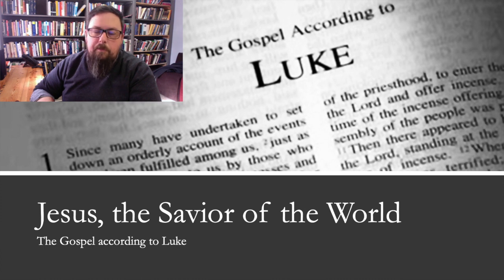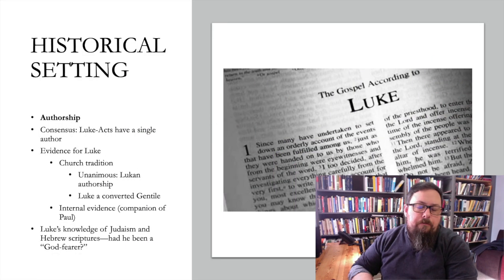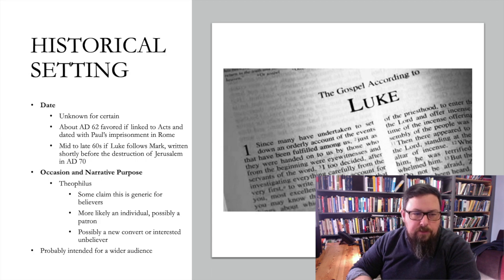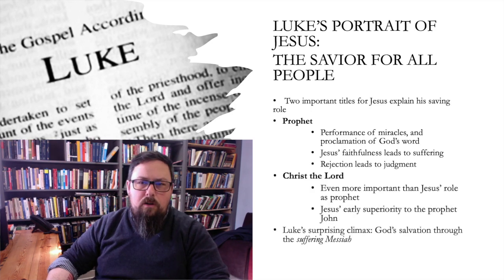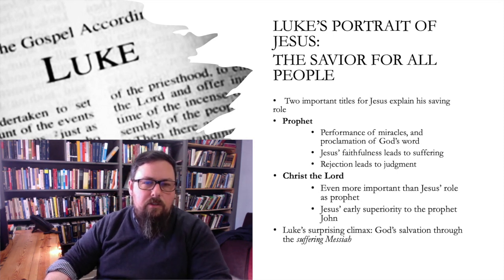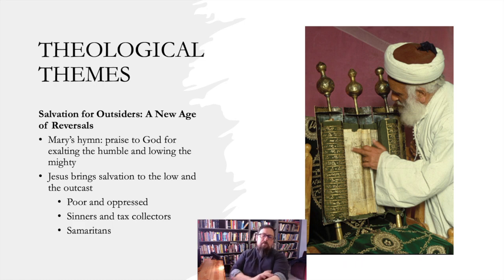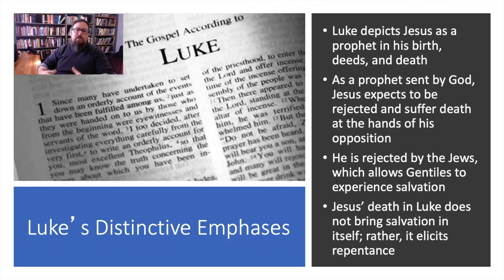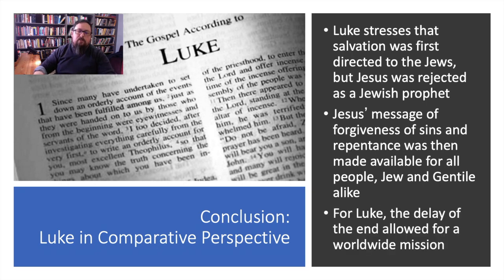BIBL 216X - Luke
In this video, we overview the major ideas present in Luke's gospel, focusing on his emphasis that Jesus is the savior of the entire world.